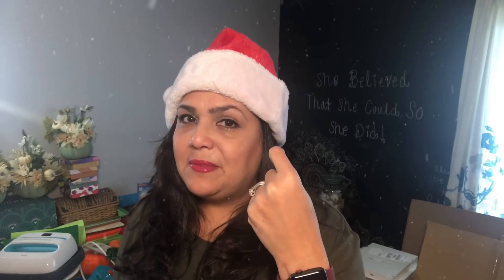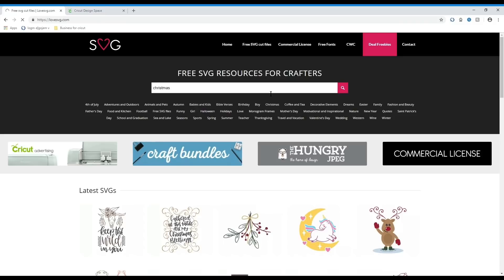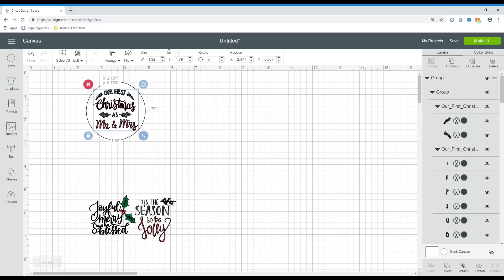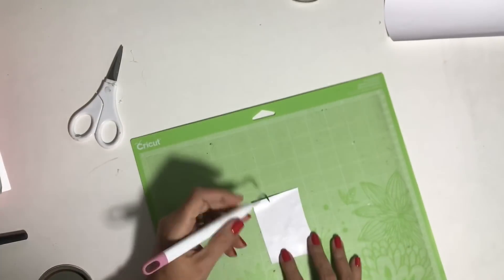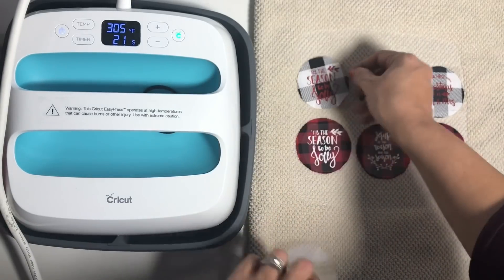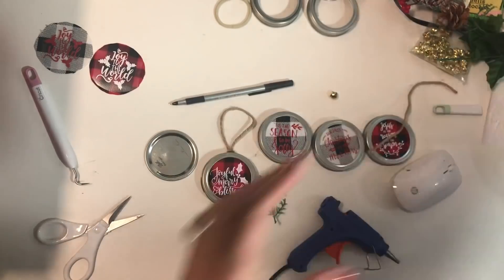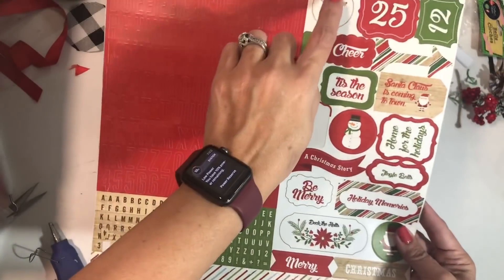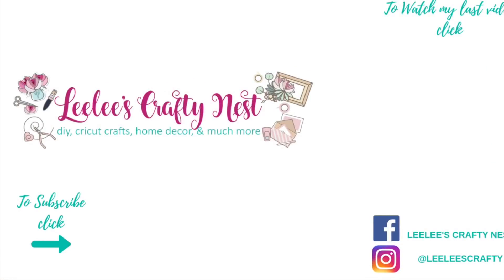DIY Mason Jar Lid Christmas Ornament | Cricut Project (or maybe not)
This is a fun and easy DIY tutorial using mason jar lids and cut HTV with the Cricut, or if you don’t have a cutting machine, you can still do this project and get an amazing beautiful Christmas ornament.